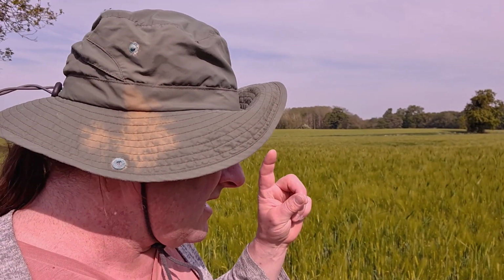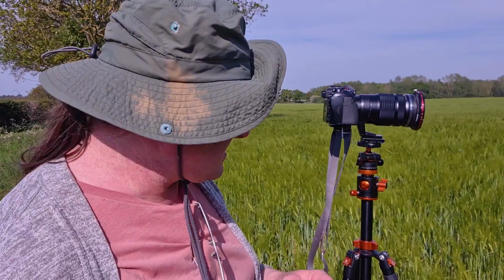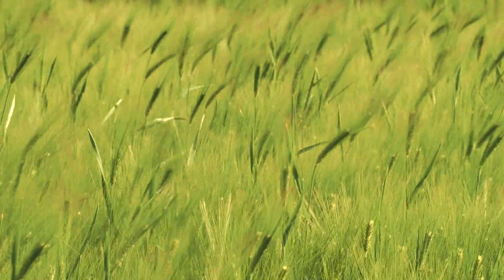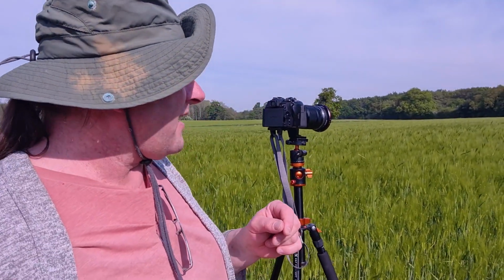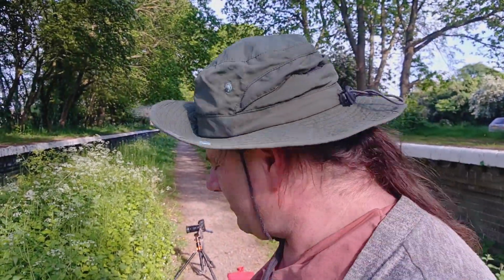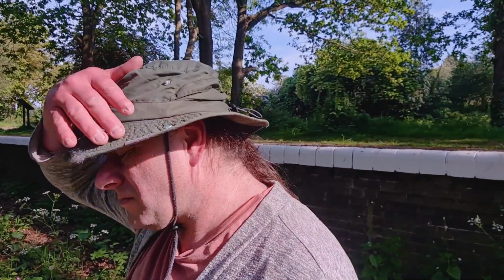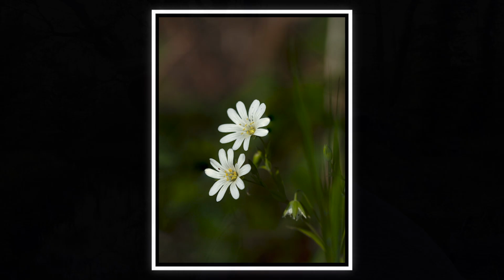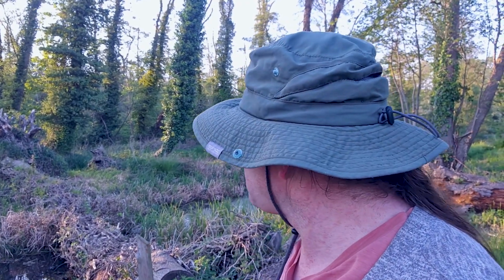Essential techniques to make BETTER close-up photographs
Selective Focus and Subject isolation are vital elements of photography.

In this video, we'll look at a number of shots from a very bright day and get some great images during a walk along the Weaver's Way, a long-distance footpath in Norfolk, England.

My Post Processing: All the images in this video have been processed with Lightroom and many have been further edited using the various tools from the Nik Collection.

Try out DXO Nix Collection for FREE

Send me a Superthanks - Button above under the video

Kentfaith - 1st Choice for Photo & Video Products
K&F Concept Transverse Centre Column Camera Tripod
K&F Square filter system with polariser, 10 stop ND and soft grad